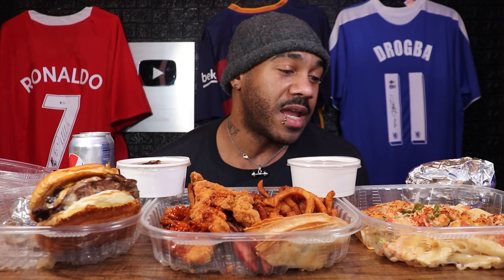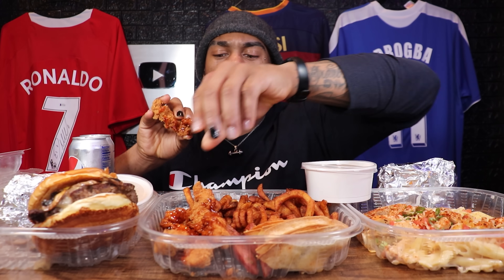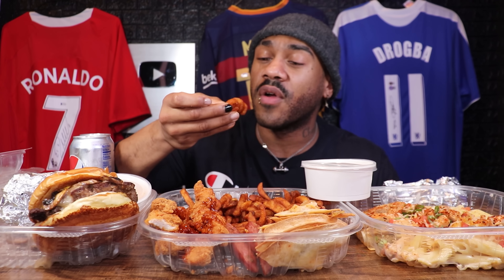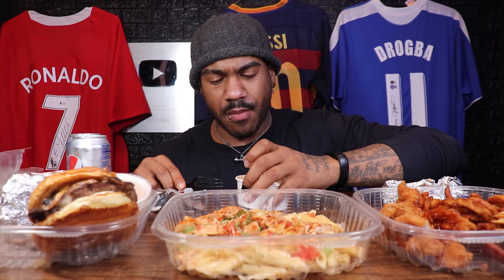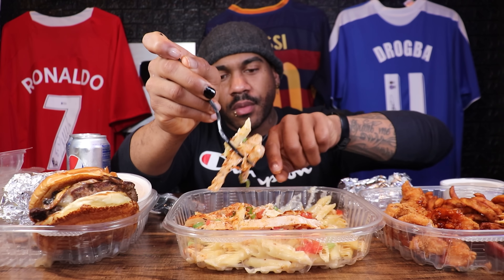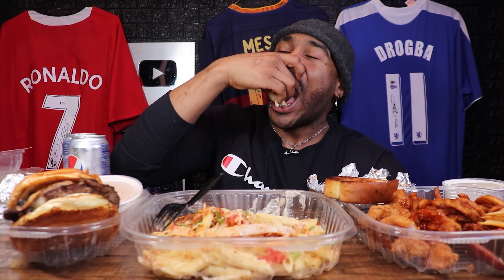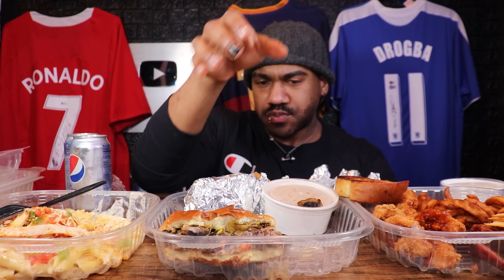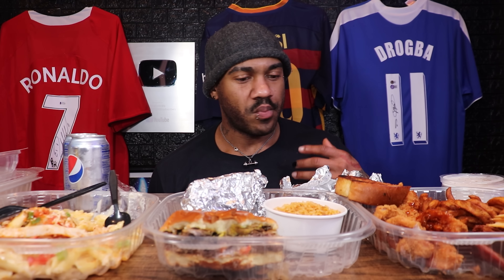Is Chili's Food Any Good?